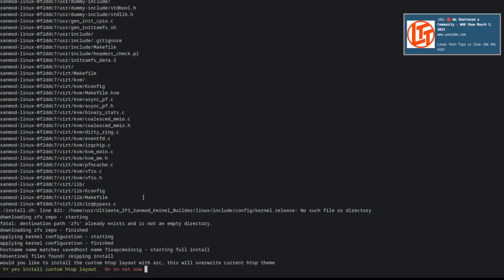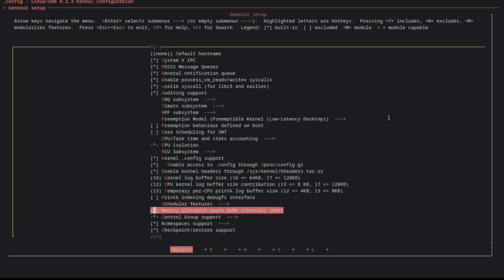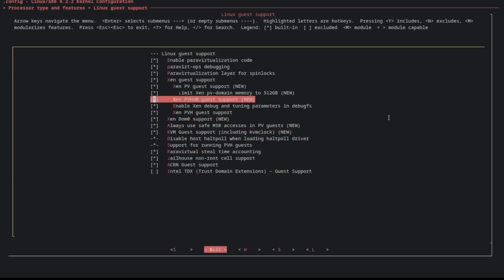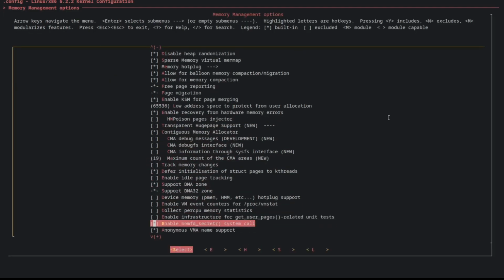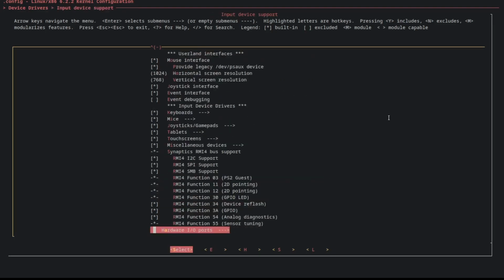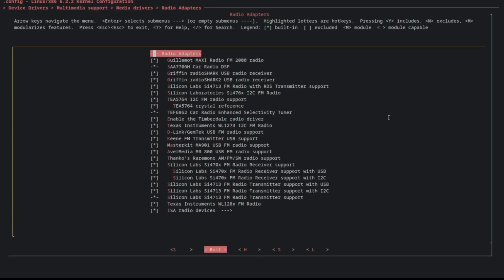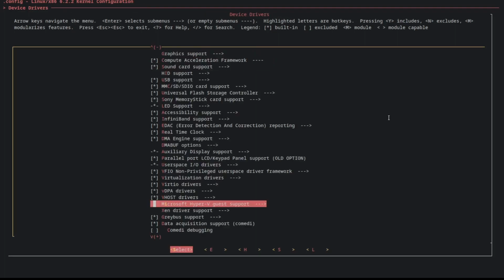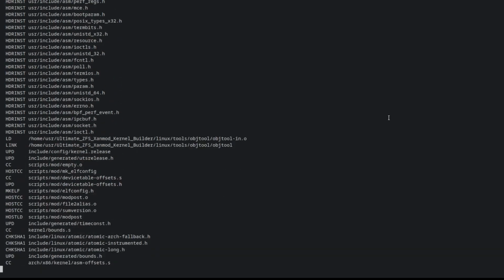ZFS Ultimate Kernel Builder Quick Preview Install 2023